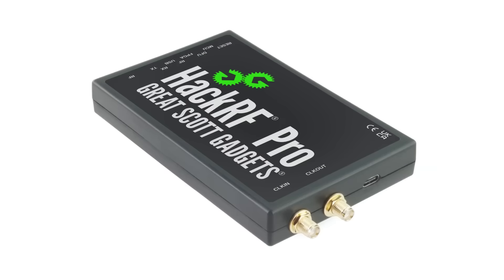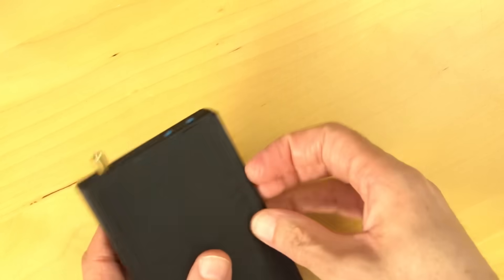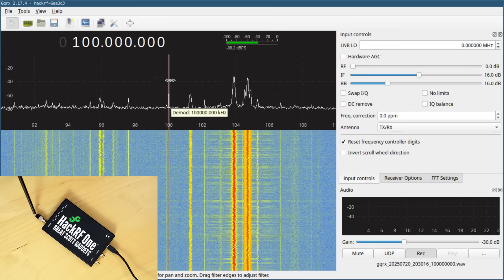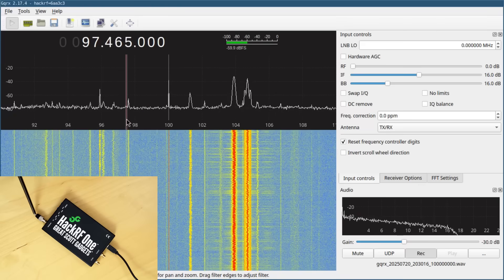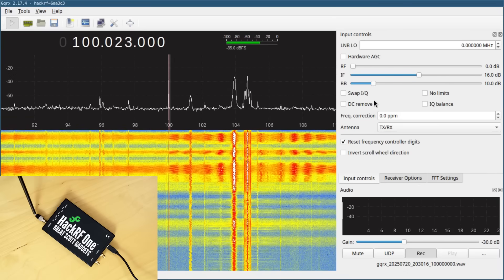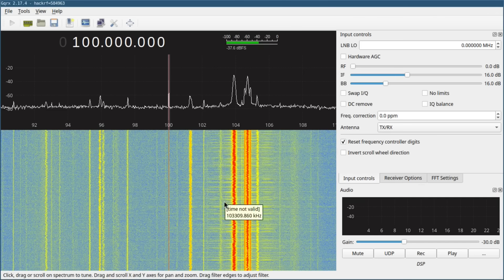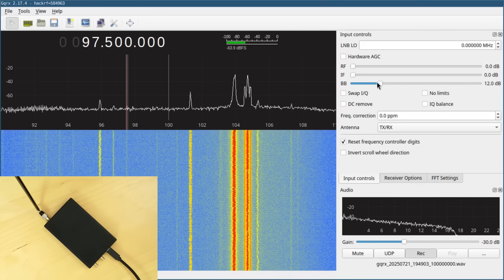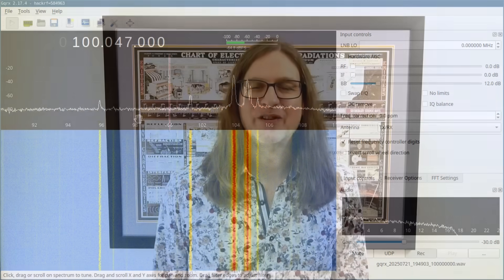First Look at HackRF Pro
Meet HackRF Pro, the successor to Great Scott Gadgets' popular open source Software Defined Radio platform, HackRF One. In this video, Michael Ossmann shows off some of the improvements we've made to HackRF Pro and demonstrates how HackRF One compares to HackRF Pro when receiving broadcast FM using GQRX.

Chapters:
0:00 Meet HackRF Pro
0:30 HackRF Pro vs HackRF One
1:36 Receiving Broadcast FM with HackRF One
5:12 Receiving Broadcast FM with HackRF Pro
8:26 Conclusion and Pre-Ordering